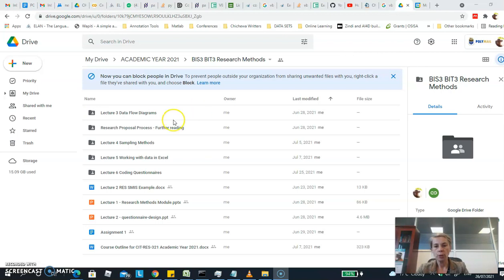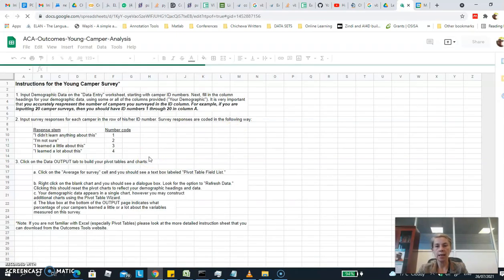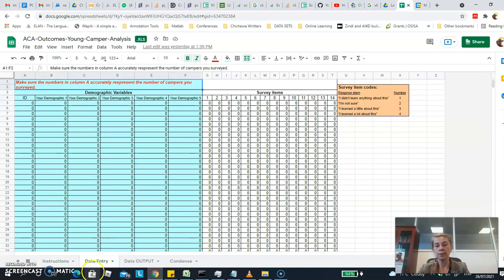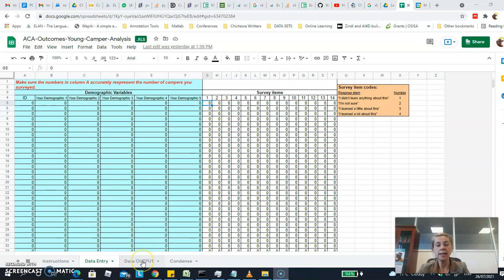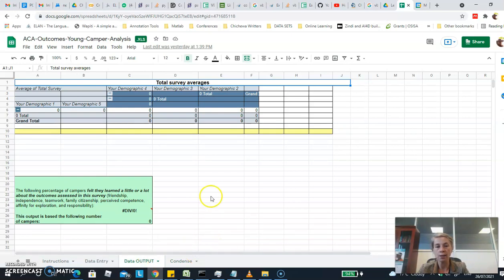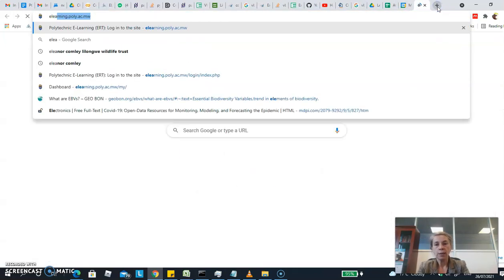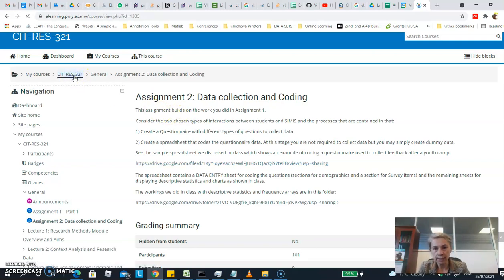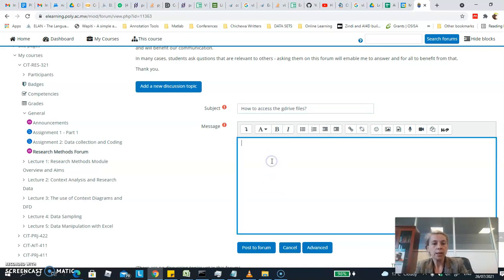Research Methods Assignment and Files 2021 07 26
Research Methods

This video talks about how files are organised for this course and about Assignment 2.